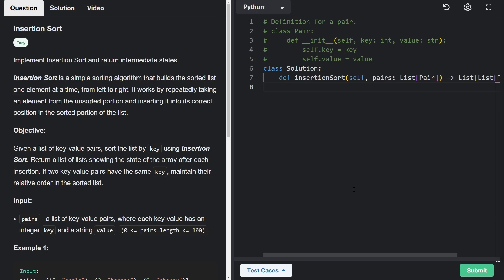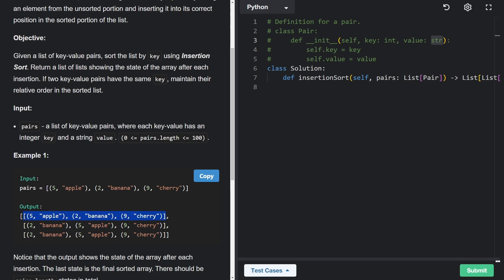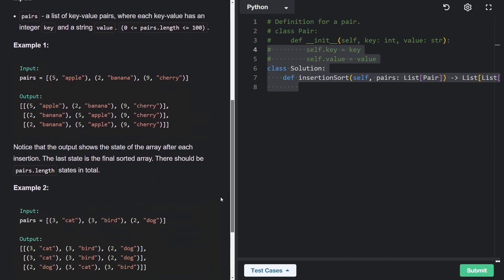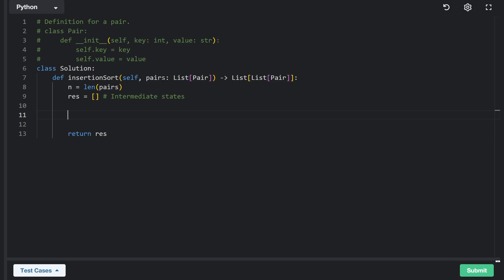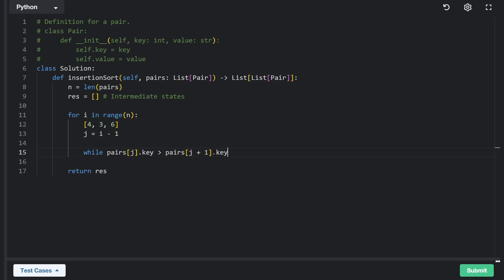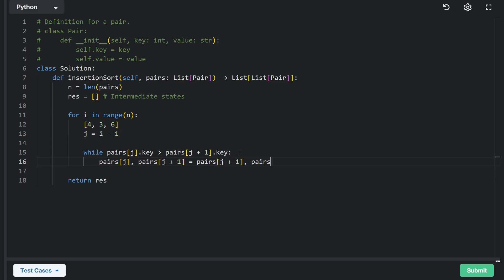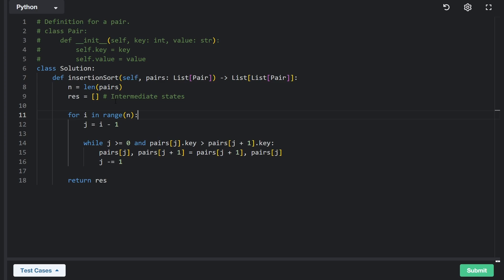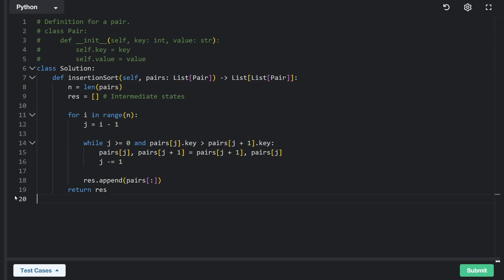Implement Insertion Sort